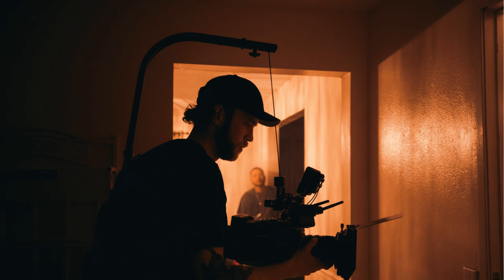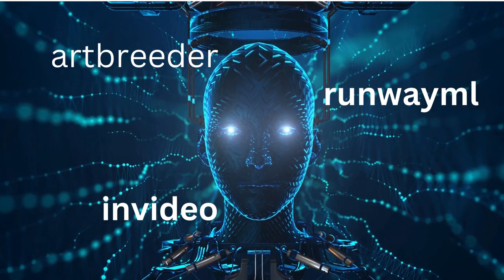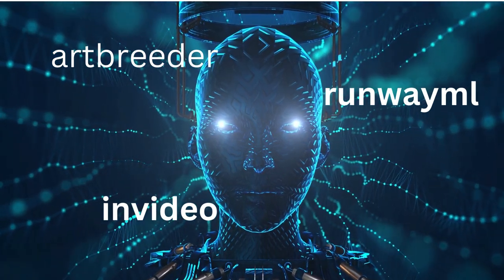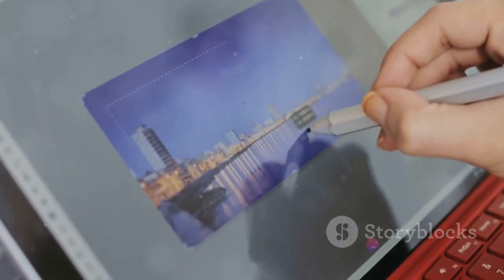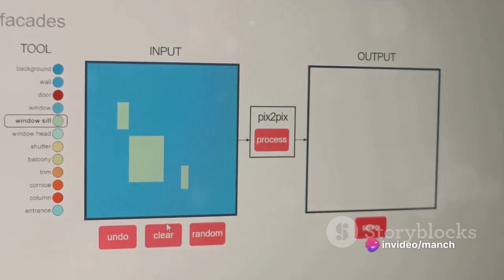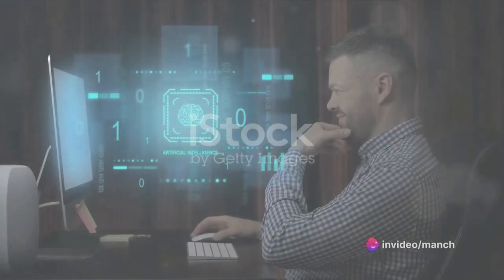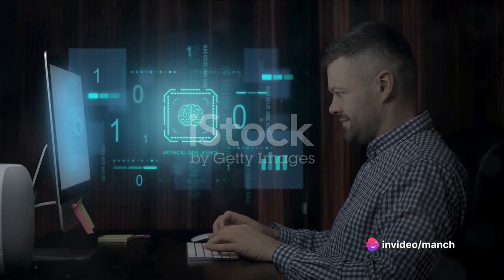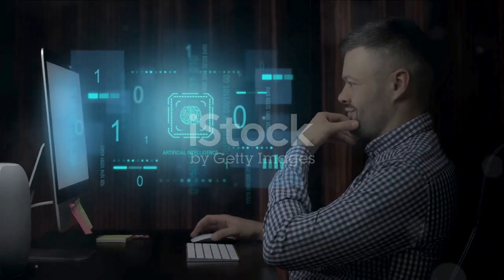AI in Filmmaking || DIY || Filmmaking2024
AI tools used for scriptwriting include: ScriptBook: Analyzes scripts and provides insights based on data-driven analysis.
SoCreate: Offers a user-friendly interface for writing scripts with AI-powered features.
ShortlyAI: Generates natural language content, including scripts, based on user input.
OpenAI's GPT-3: A powerful language generation model that can be used to assist in scriptwriting tasks.
Final Draft Writer: Integrates AI-based features for scriptwriting and collaboration.
ScriptHop: Utilizes AI to analyze scripts, provide feedback, and suggest improvements.
Plotagon: Enables users to create animated scripts using AI-generated characters and scenes.
Zhura: Provides AI-driven tools for scriptwriting and story development.
Scripted: Offers AI-powered writing assistance and collaboration features for scriptwriters.
Koji: A platform that uses AI to assist with scriptwriting tasks, including generating dialogue and plot ideas.

In the world of filmmaking, AI is not just a concept for sci-fi flicks; it's revolutionising the way we create and edit videos.
Consider tools like Runway ML and Artbreeder, which use AI to generate unique visuals, transforming simple concepts into stunning visual art.
Then there's Invideo, an AI tool that automates video editing, removing the tedious task of manually cutting and stitching clips.
AI tools like Cinelytic harness the power of machine learning to analyze scripts, predict market trends, and even suggest plot improvements.
These tools not only save time but also provide a new level of creativity and efficiency, paving the way for a new era of filmmaking.